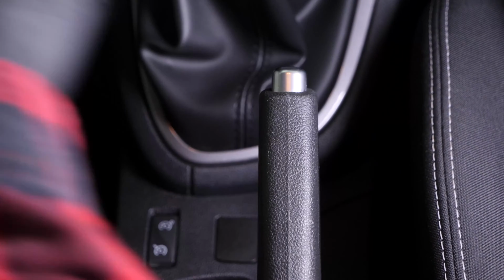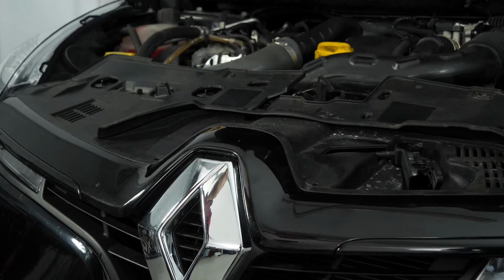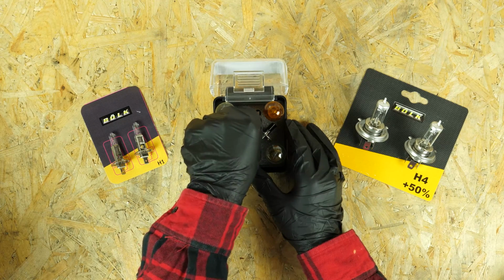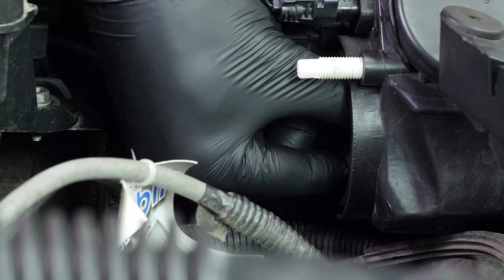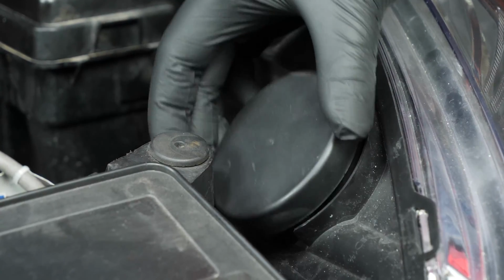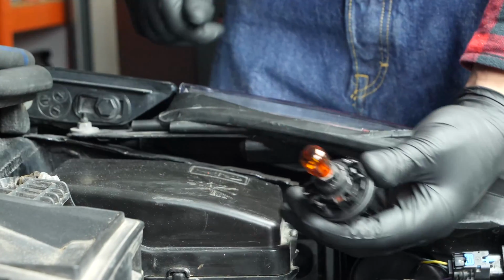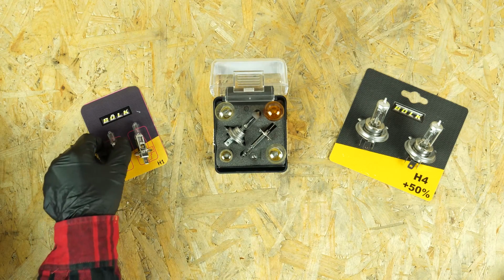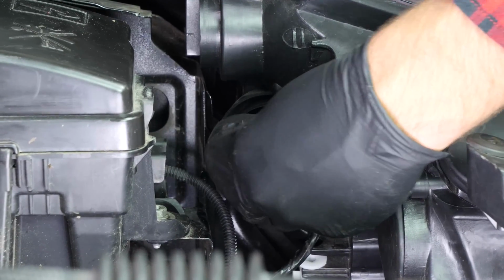How to replace the headlight bulbs Clio mk4 💡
Headlight bulbs on a Renault Clio mk4.

Needed tools:
-💣🤖🏆The complete toolbox recommended by UseTool EN to repair your Clio mk4

- Paper towel

🔝💪Safely lift your Clio mk4 with the hydraulic jack and axle stands recommended by UseTool EN 💪🔝

🚗📢💡 RESOURCES 💡📢🚗

Usetool's warnings
Never touch the lightbulbs with your bare fingers.

Usetool's infos
- Always ensure the lightbulbs are correctly placed (flat position).

- Why is it important not to touch the lightbulbs with your fingers?

- When you touch something with your fingers, you unwillingly deposit a thin layer of grease and dust on the object. When the bulb is lit, the glass becomes extremely hot.
This thin layer of dust and grease is prone to storing more heat at this very spot, thereby weakening the glass and ultimately making it explode.

0:00 Intro
0:15 Dipped beam
1:57 Parking lights
2:34 Indicator
2:59 Full beam